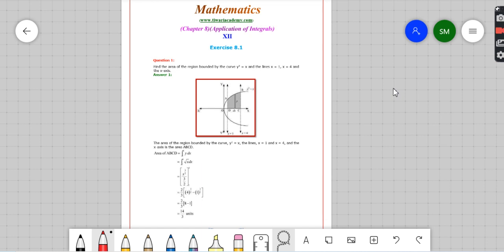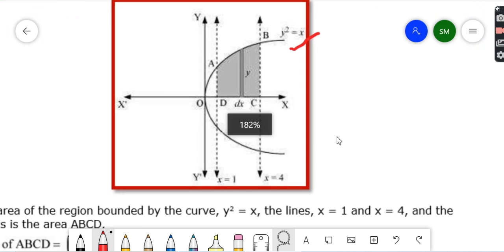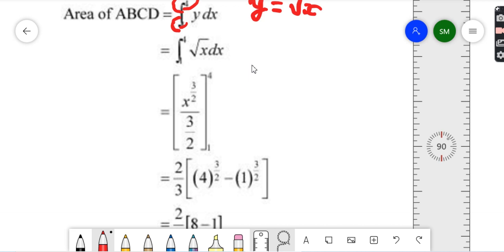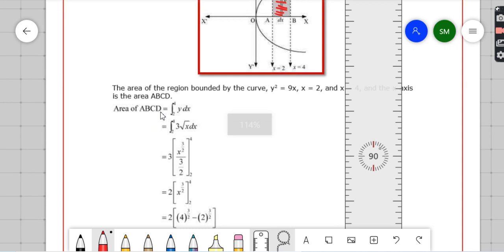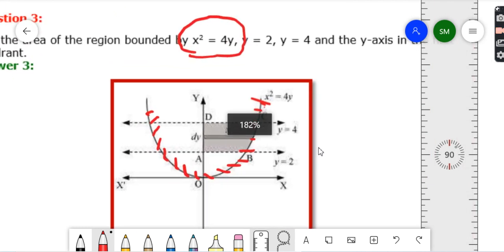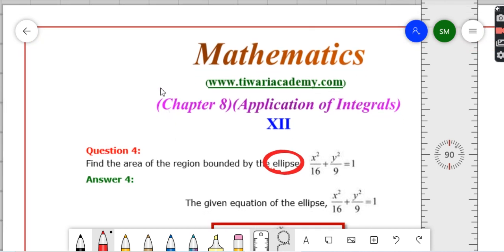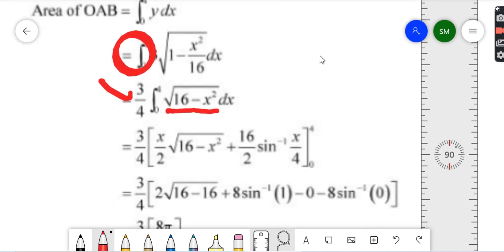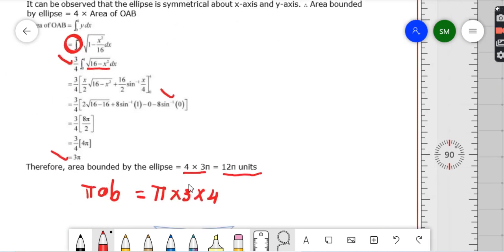LECTURE ---1 STD 12 MATHEMATICS CBSE EXERCISE -- 8 .1